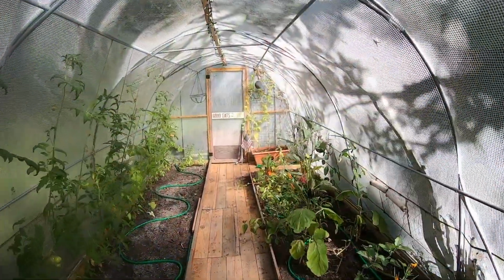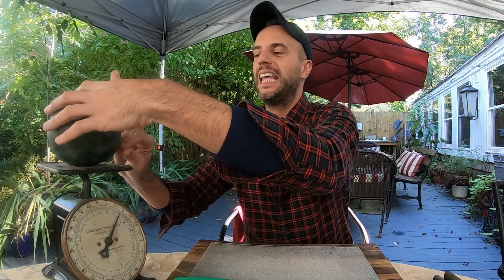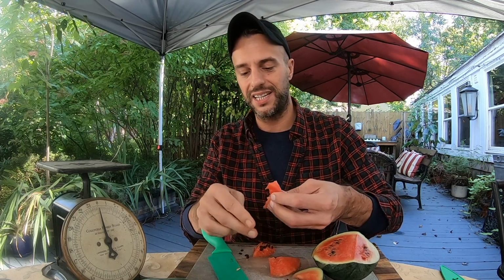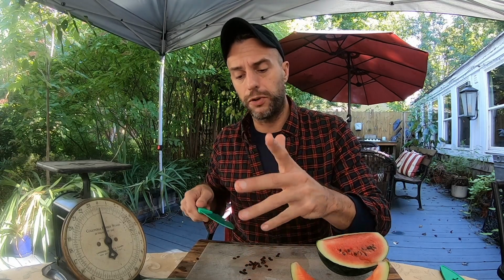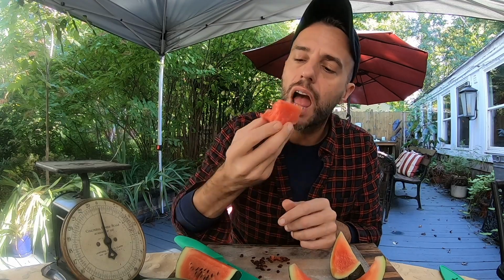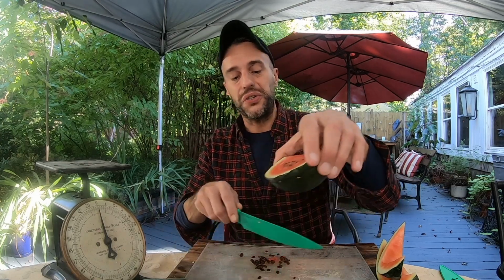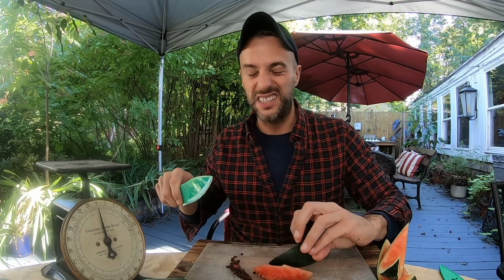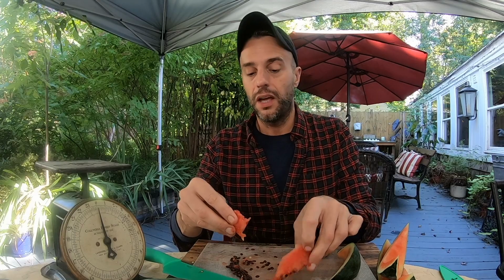Episode 77: Melon Update!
Time to weigh in! This is the penultimate video for the 2021 transatlanticmelonchallenge ! Time to harvest, weigh and nosh!